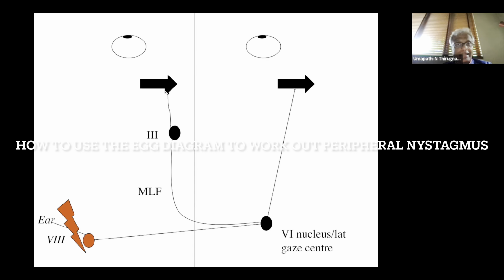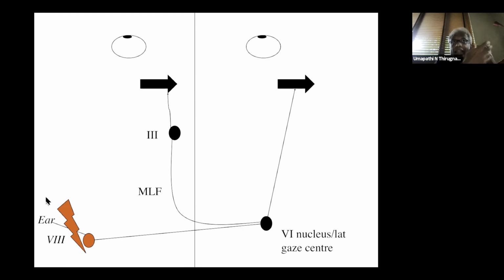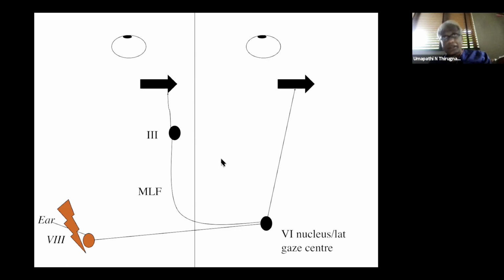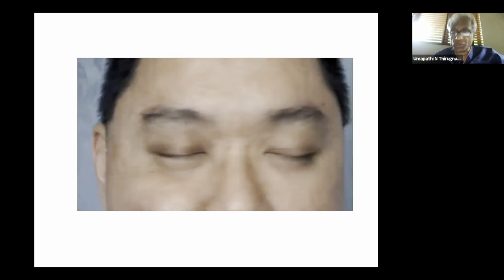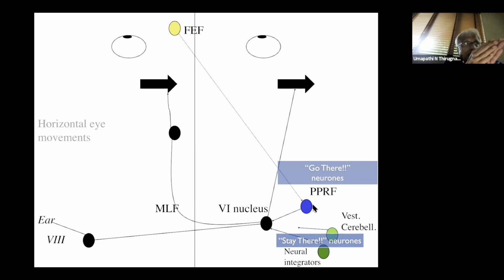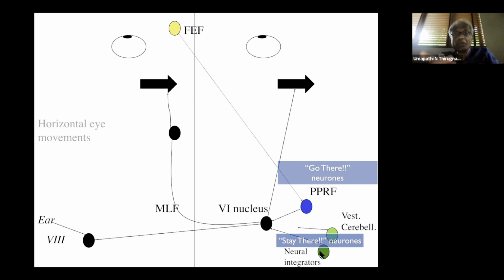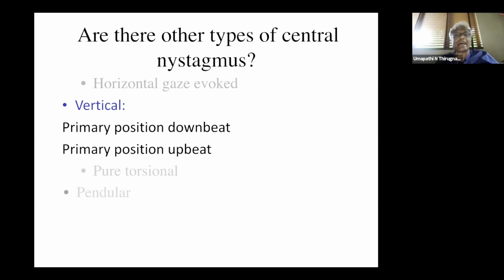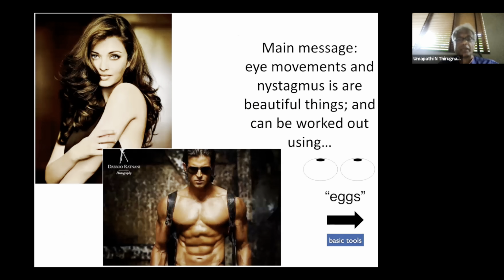Copy of Part 3 “egg diagram” approach to understanding nystagmus